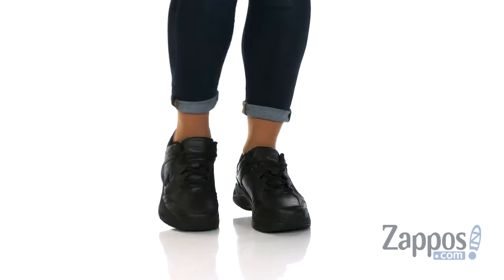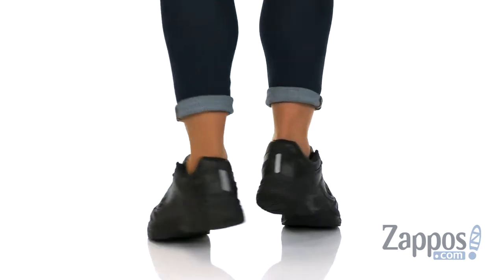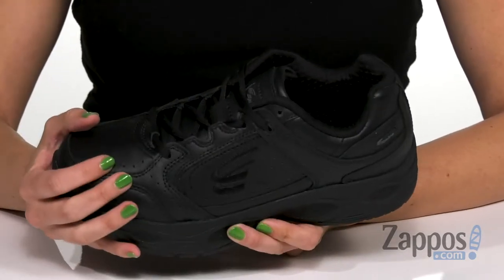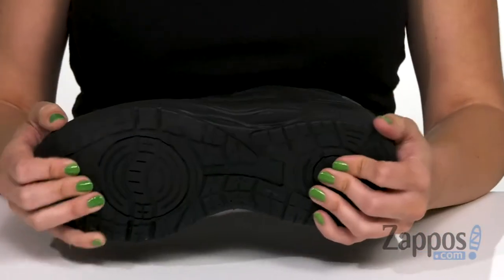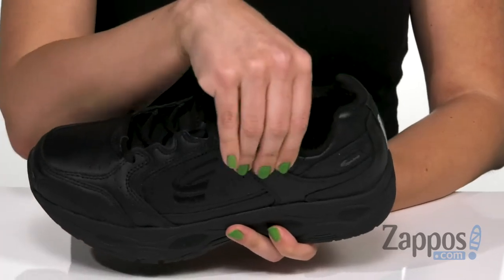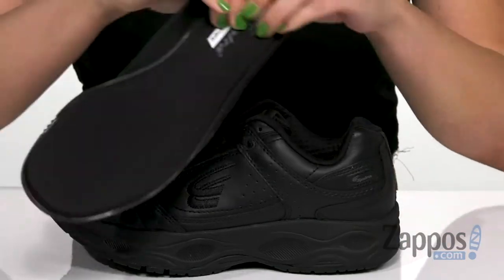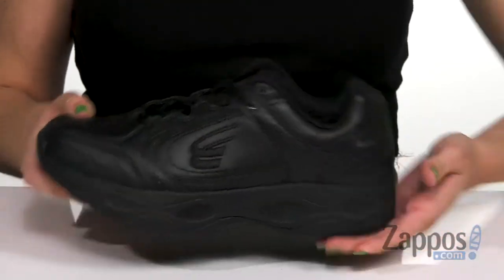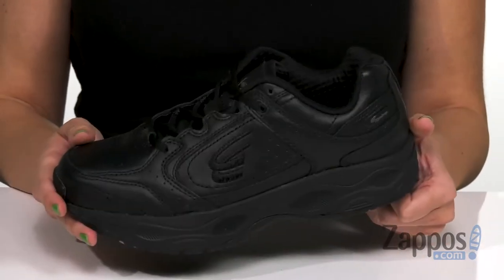Spira Classic Walker 2 SKU: 9297698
The updated Spira&reg; Classic Walker 2 improves upon the exceptional comfort and cushioning of the original Classic Walker. With a new design that incorporates a newly design last for even more room, the Classic Walker 2 will become your go-to for your nine-to-five days.
These Medicare-approved shoes are ideal for walking or standing for long periods of time.
Full grain leather upper provides soft, supple wear.
Newly designed last provides additional room in the toe box.
WaveSpring&reg; Technology&#8226; Unique design integrates lightweight, stainless steel springs, one in the heel and two in the forefoot.&#8226; Springs provide both shock-absorbing cushioning and return of up to 96% of energy&#8226; "Mechanical" cushioning is designed to reduce stress on joints.&#8226; Designed to last for the lifetime of the shoes.
Cushioned collar and breathable mesh tongue.
Tongue loop allows for midfoot lockdown.
Updated full-length memory foam insole for extra comfort.
A new, external midfoot shank provides superior torsional stability as you walk.
Built-in arch bridge for additional support.
Slip-resistant rubber outsole for traction.
Imported.